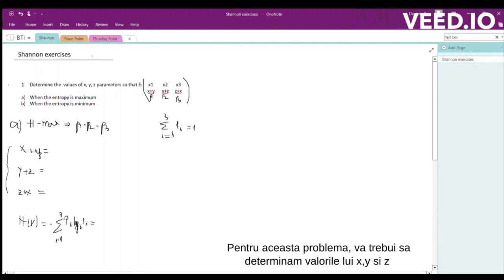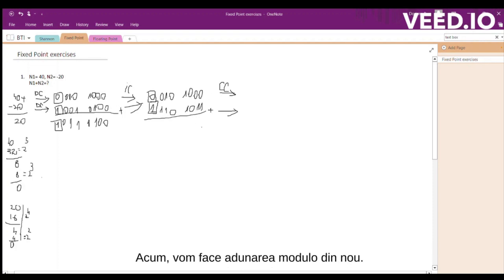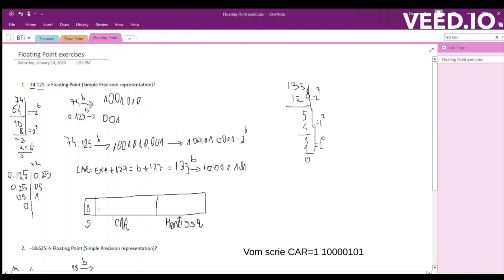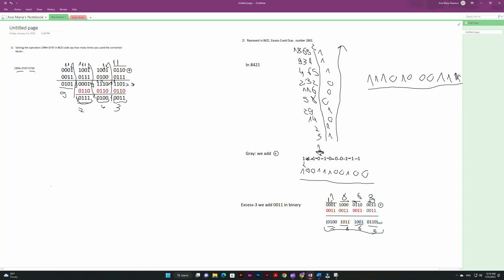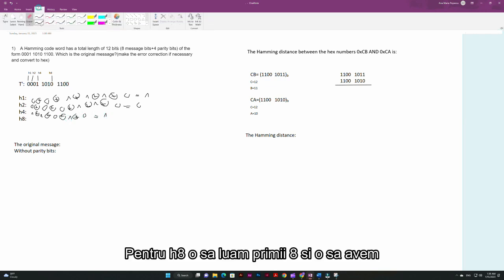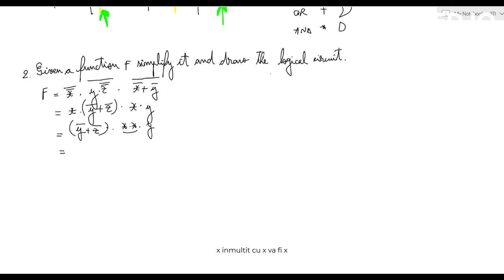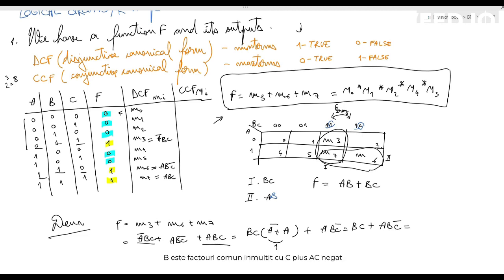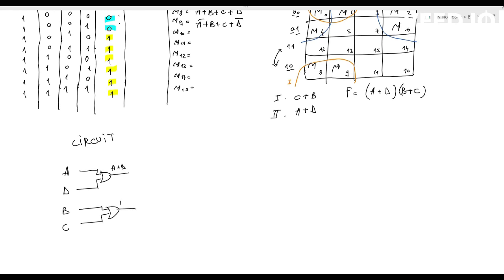1036 P. Doriana & P. Ana Maria & P. Ana Maria